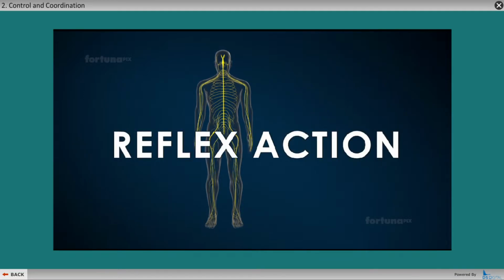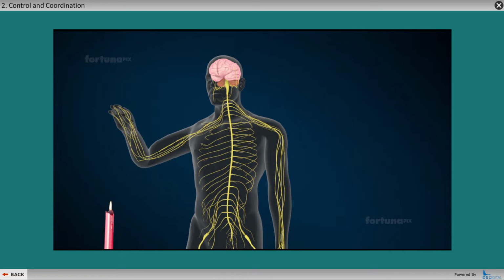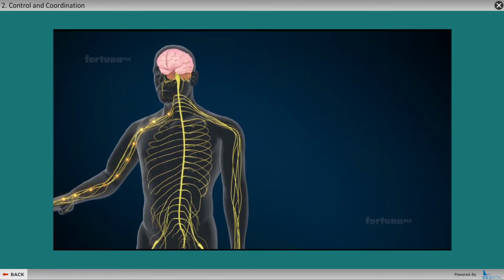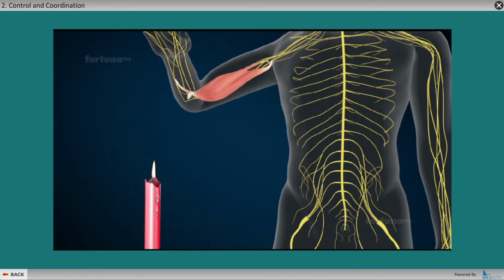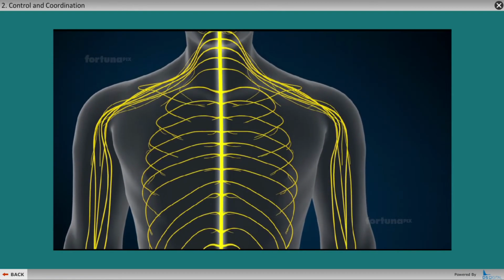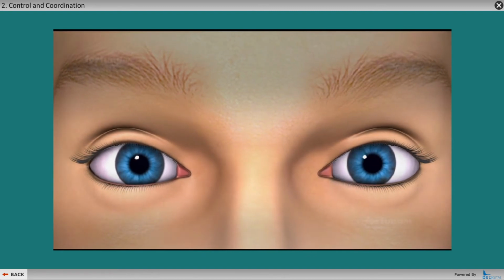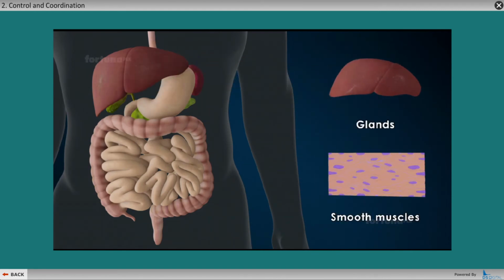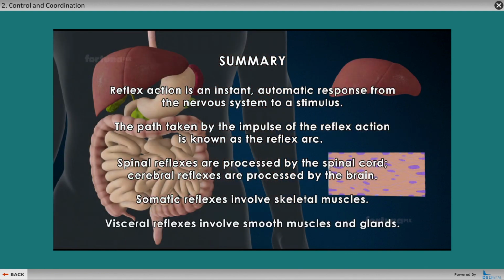Control And Coordination (Part 4) .S.Chand class 10. Animated Video MyStudygear@copy